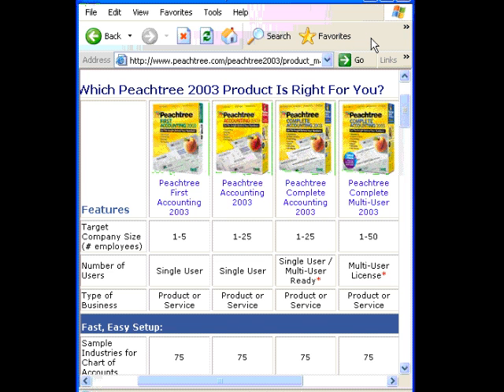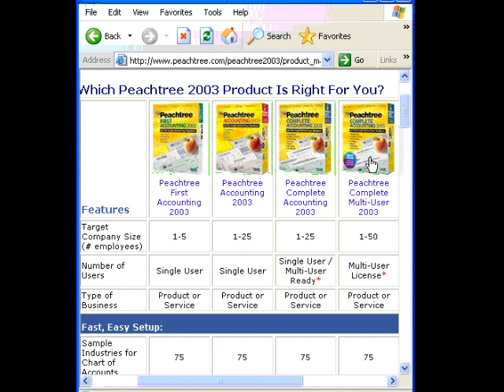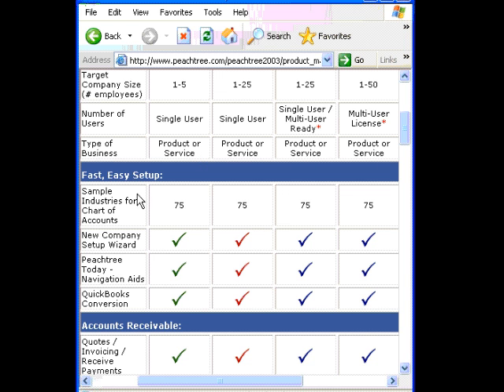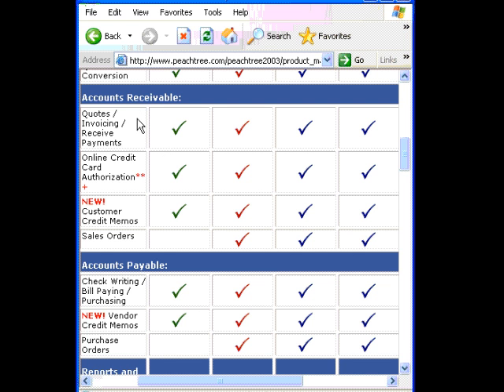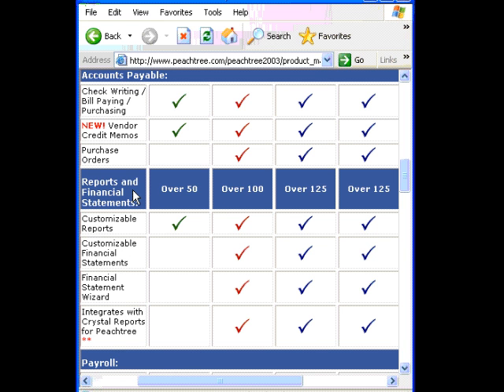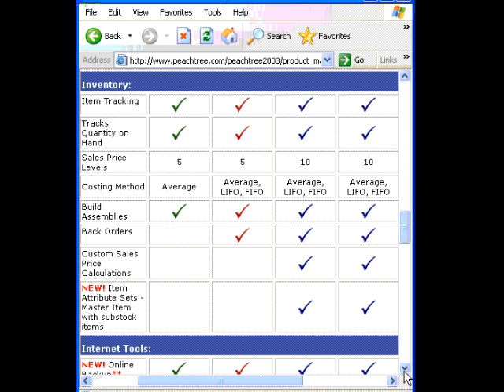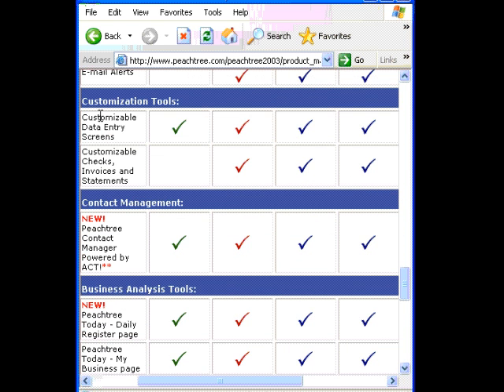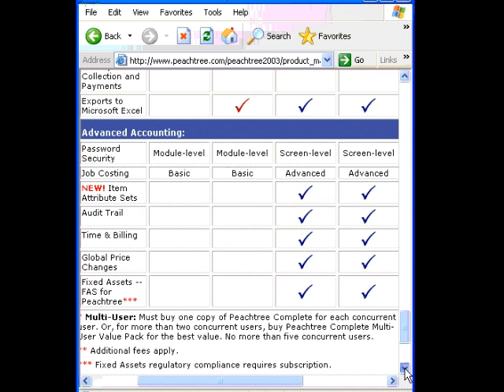1.0-2 Peachtree Features